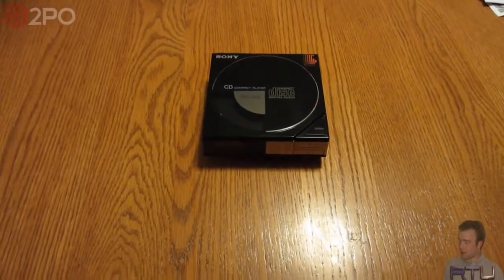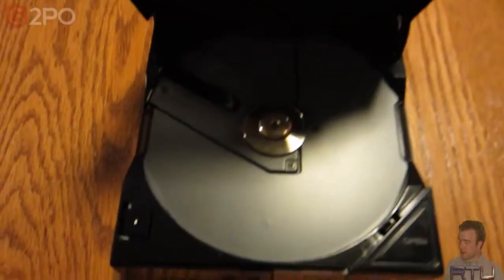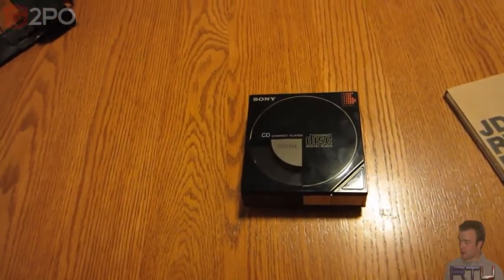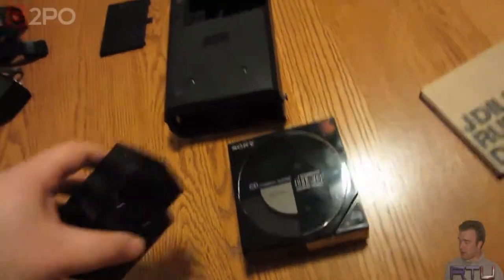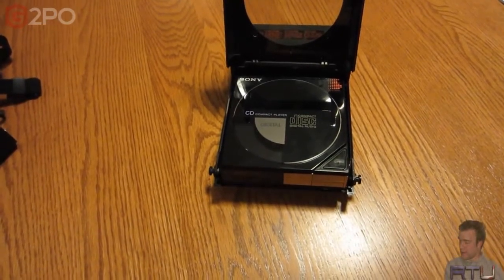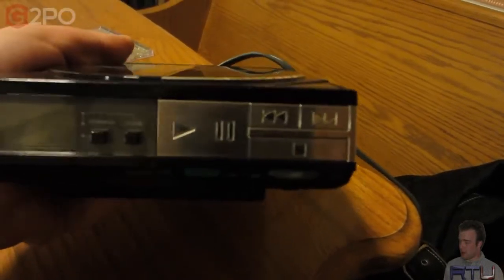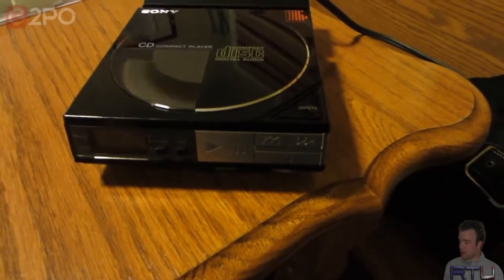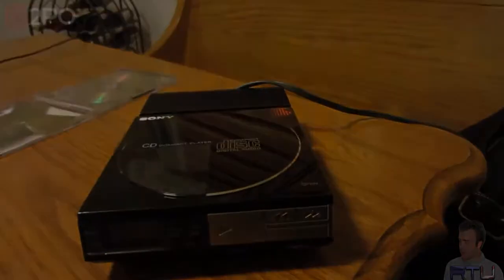Worlds First Portable CD Player Sony D 5A